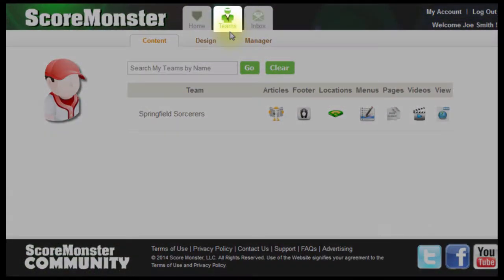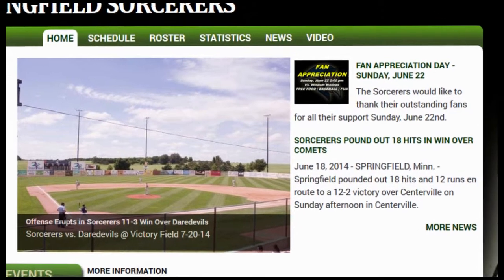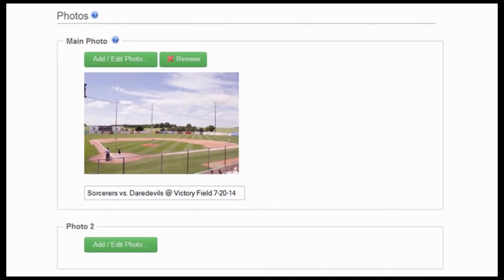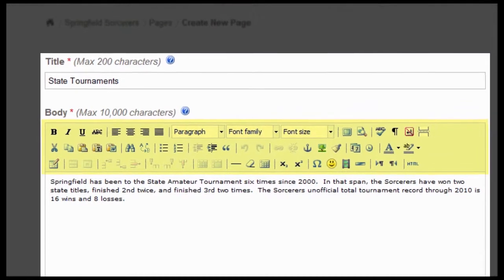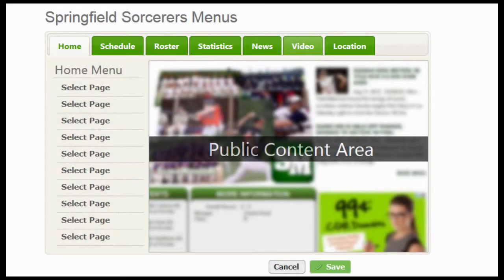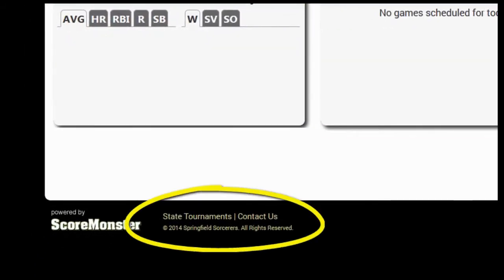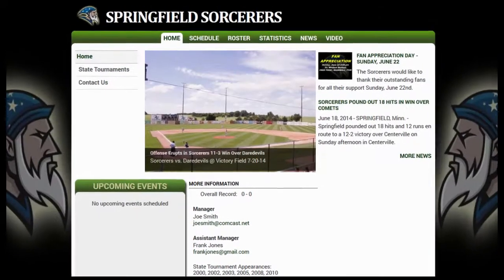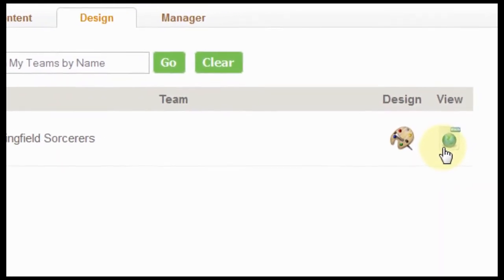Customize Your Team Homepage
Tutorial on how to customize your team homepage in Score Monster (a free team website portal online tool).